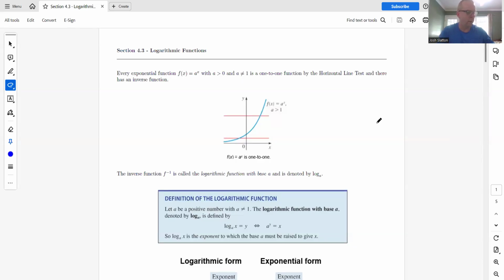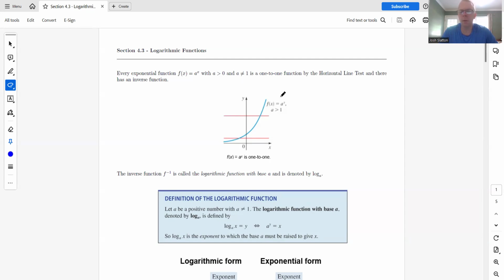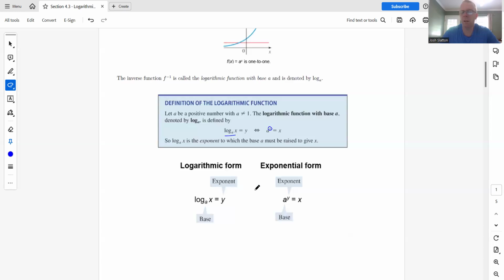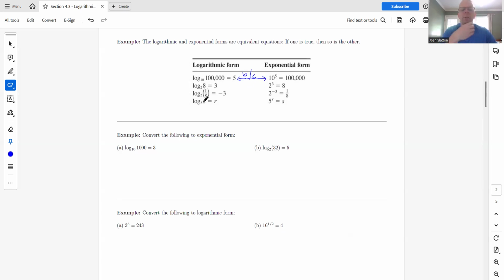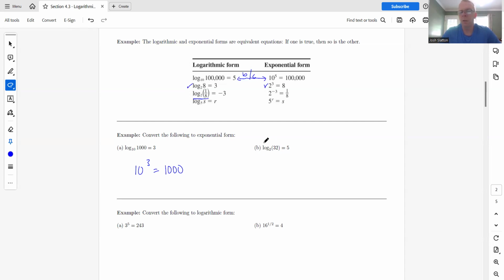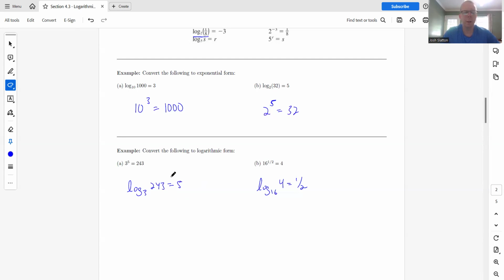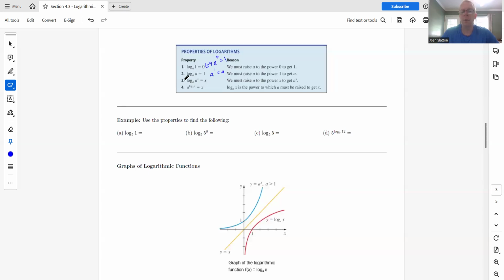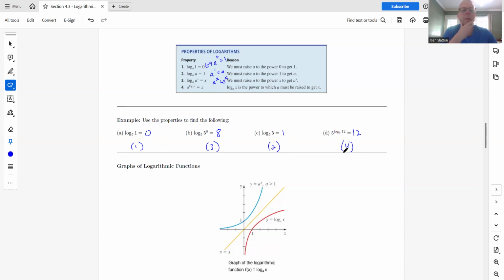Section 4.3 (Part 1) - Logarithms and Exponentials